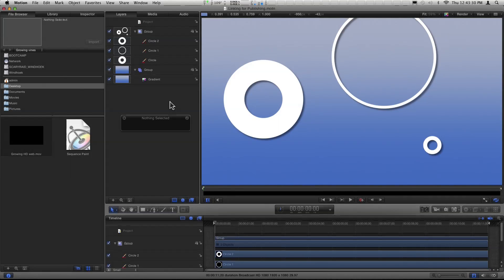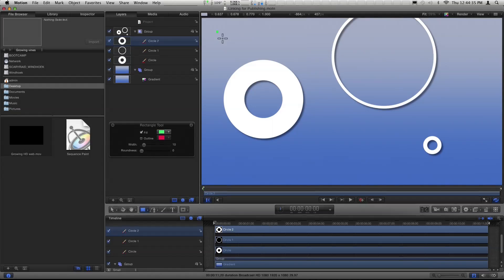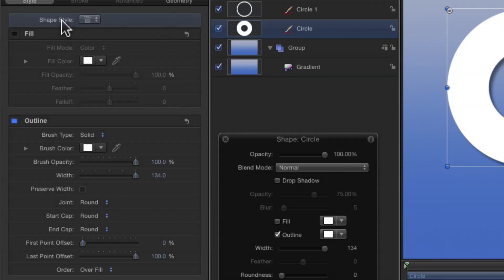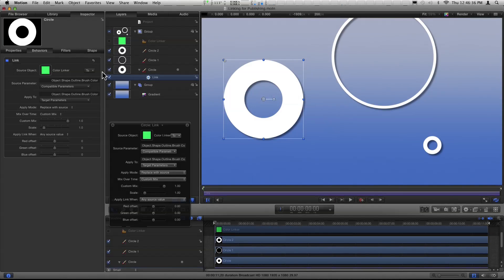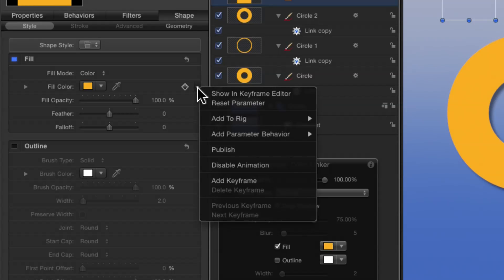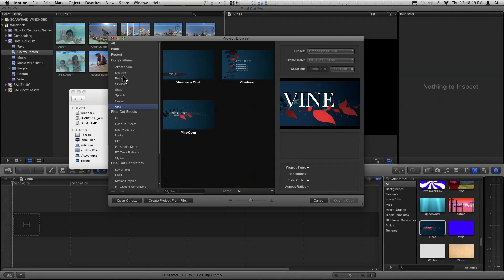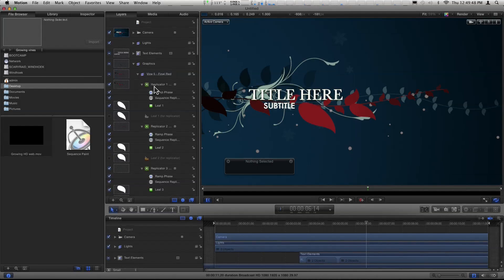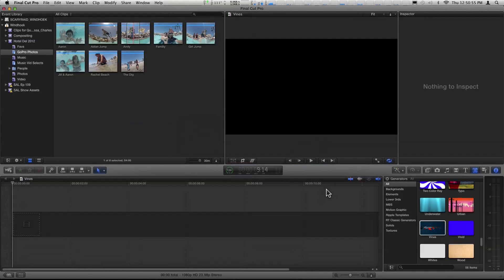MacBreak Studio: Episode 184 - Linking in Motion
Mark Spencer talks with Steve Martin about modifying your templates from Motion 5 to be used in Final Cut Pro X. By using the publish function in Motion, you can have control over    certain aspects of your templates in Final Cut Pro X without having to go back in Motion.